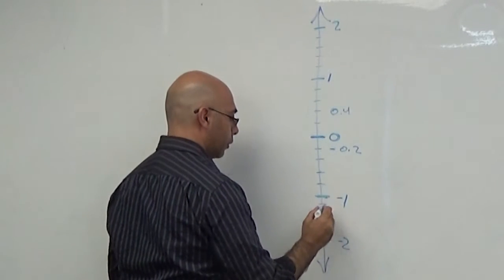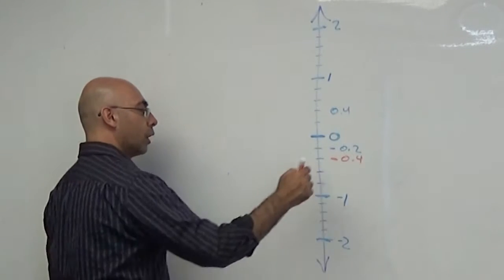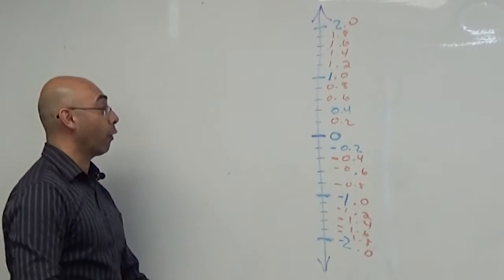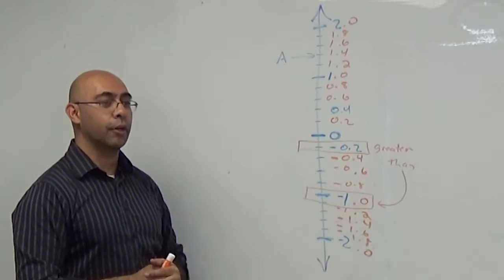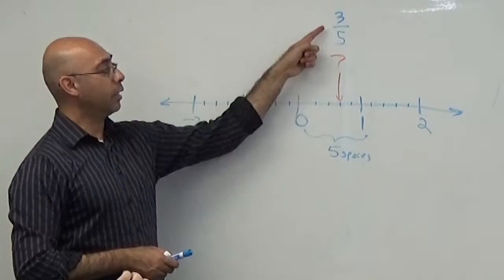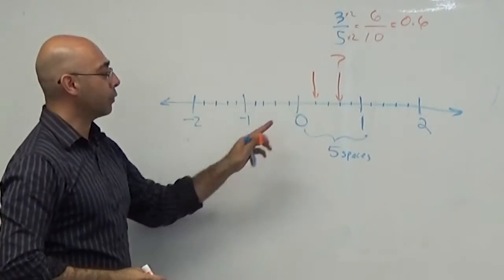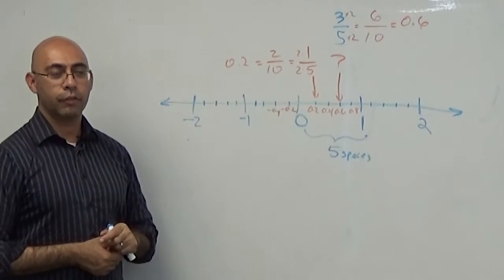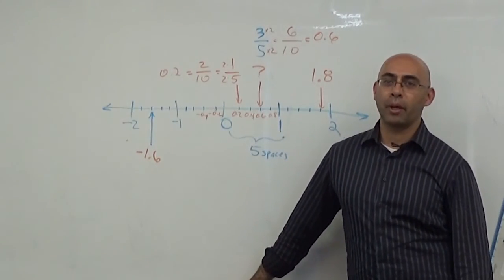Graph Positive and Negative Decimals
How to Graph Decimals Properly

In this video we show how to graph positive and negative decimals.  If a graph is not labeled with any numbers we use methods that involve converting fractions into decimals.  I hope you enjoy this tutorial on graphing decimals.

0:00  Labeling graphs with partial information
1:38  Labeling graphs with no information
5:14  Identifying points on a graph

Graphing Decimals || Positive AND Negative

Tags